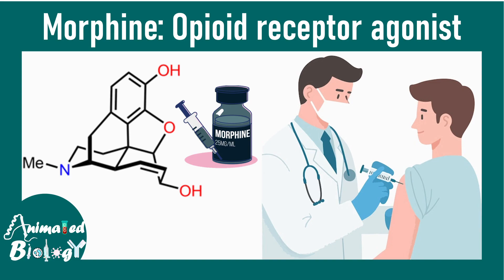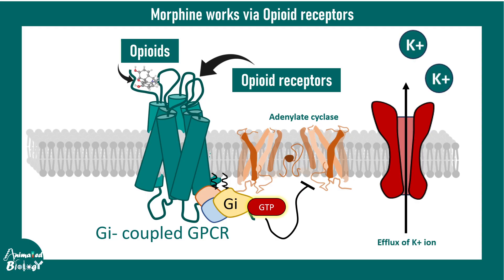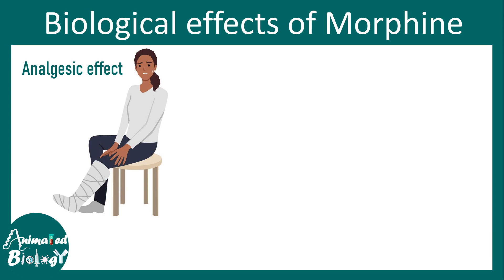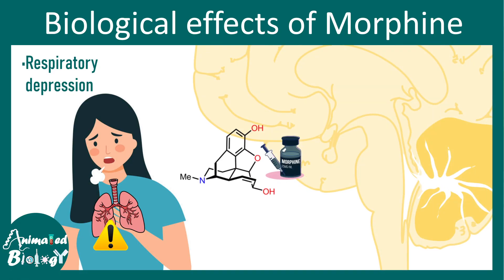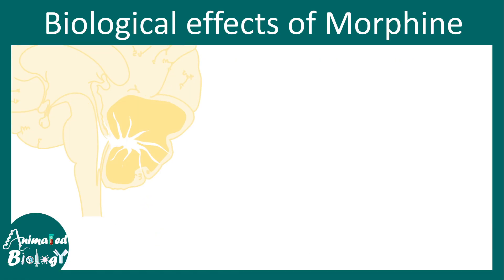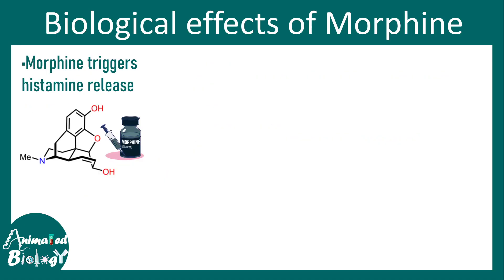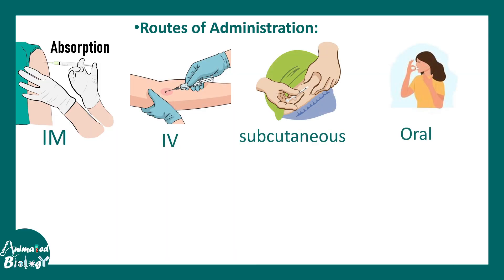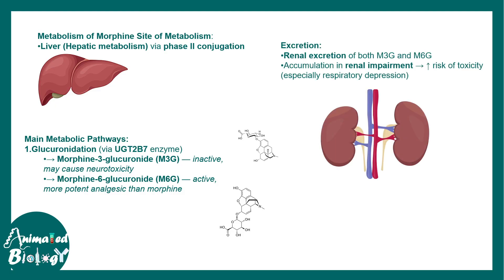Morphine | How morphine affects or brain and body? | Pharmacology of morphine | Opioids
This video talks about Morphine | How morphine affects or brain and body? | Pharmacology of morphine | Opioids